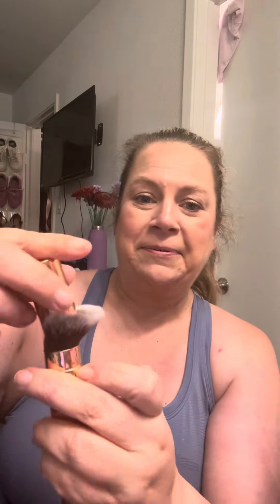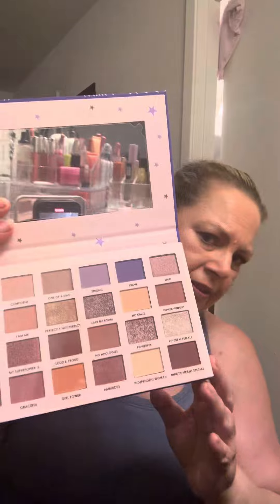May Ipsy box plus